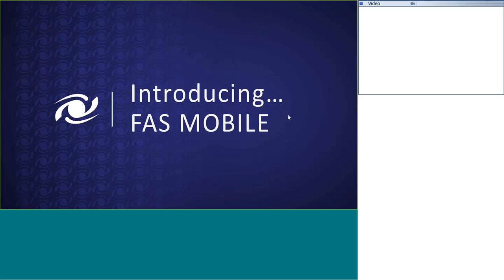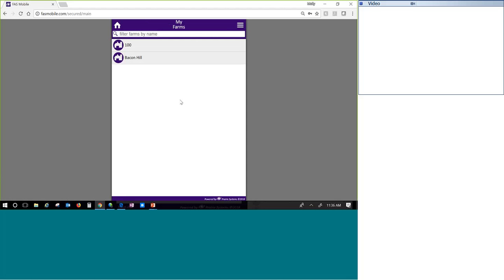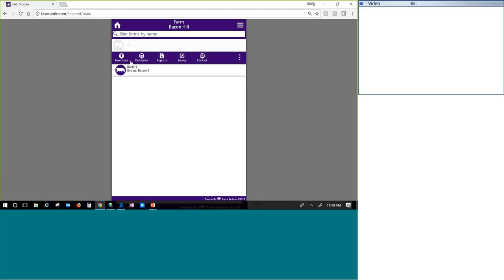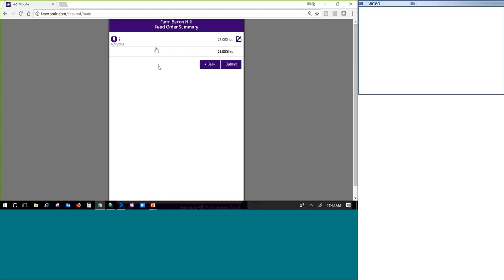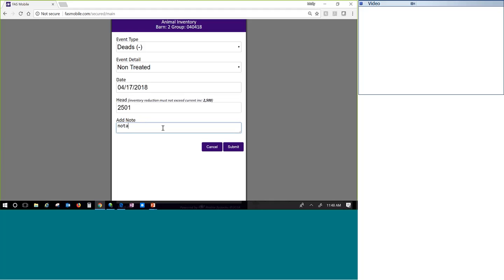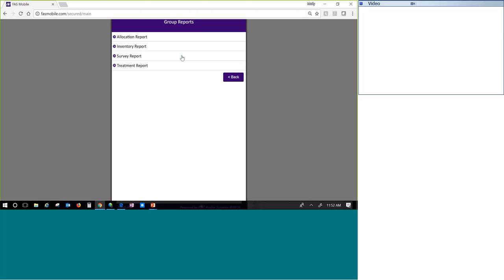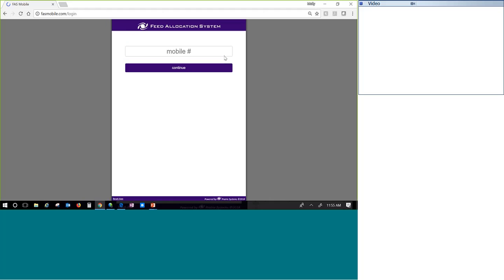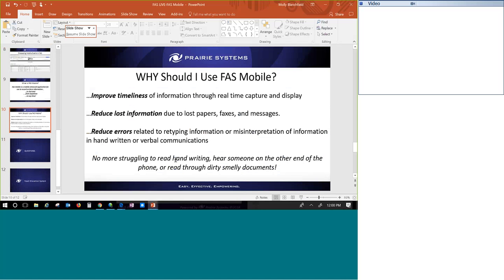FAS LIVE! Farm To Office Communications with FAS Mobile 20180418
Highlighting the features of FAS Mobile.